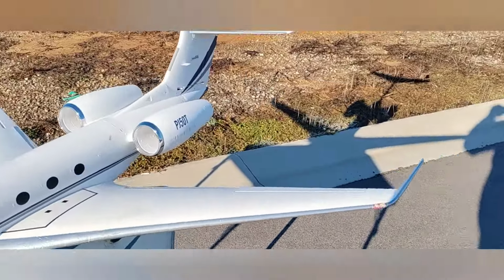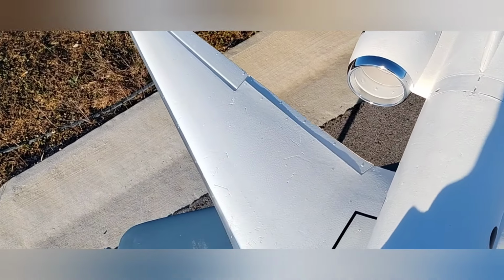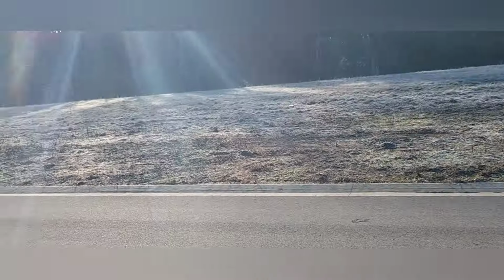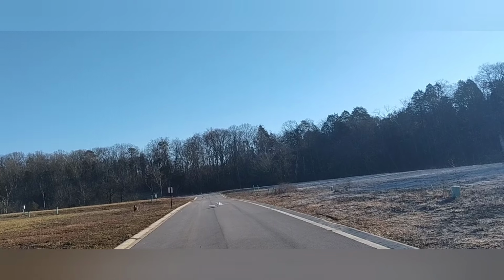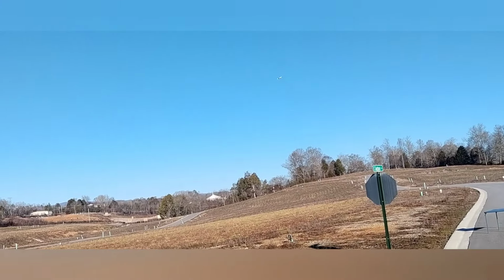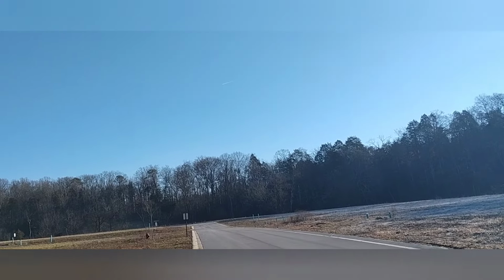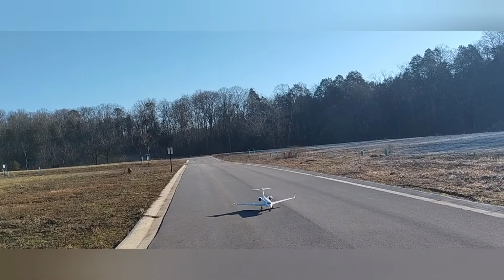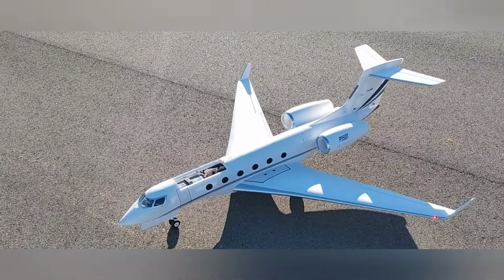Speed Trial-Freewing - Pj50 1700mm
As I was reading People's comments on the pj50 about the speed, well they were true. check out the vid and see how fast,  lol. I think I can get a lil more out of it lol.